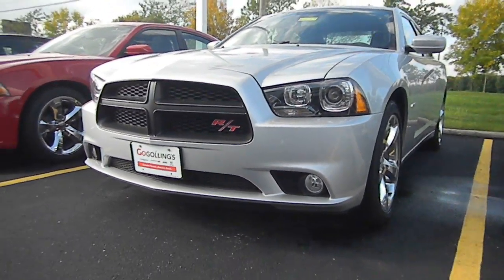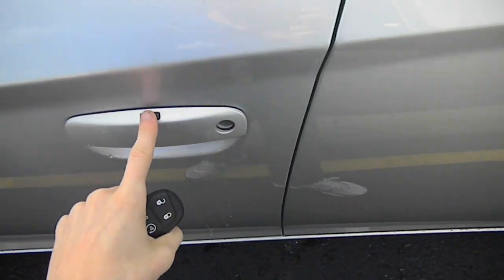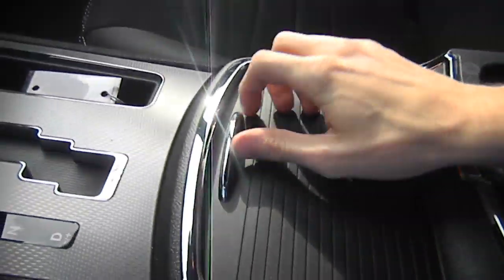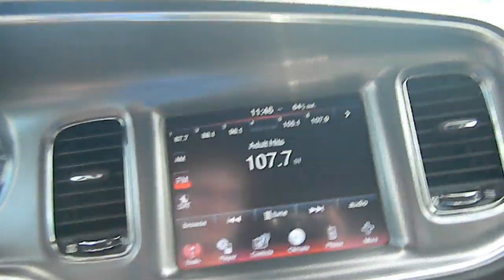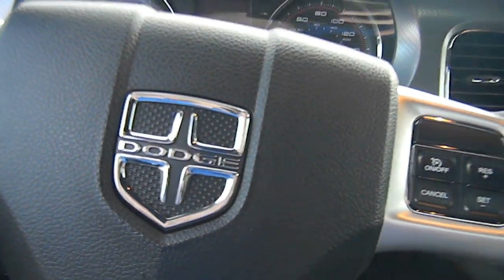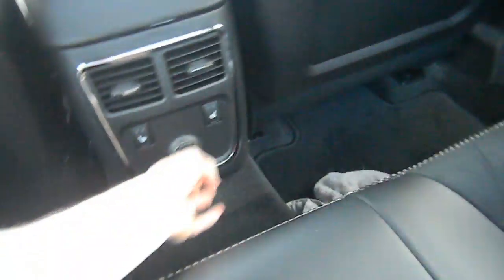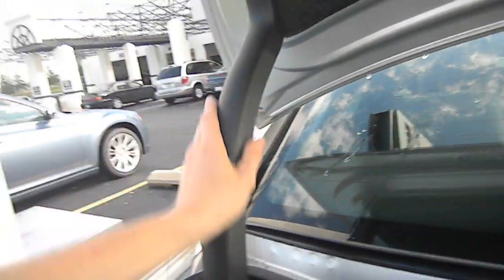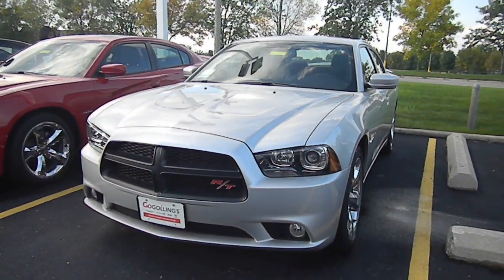2012 dodge charger R/T review/tour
370 hp
5.7 V8 HEMI
2011 Dodge Charger R/T 0-60 mph 5.2    Quarter Mile 13.7